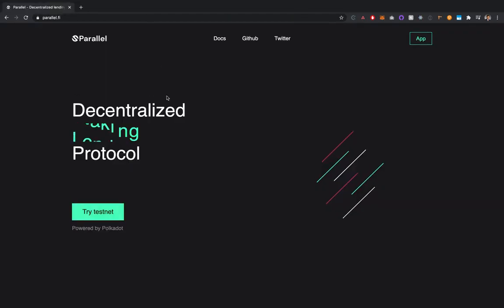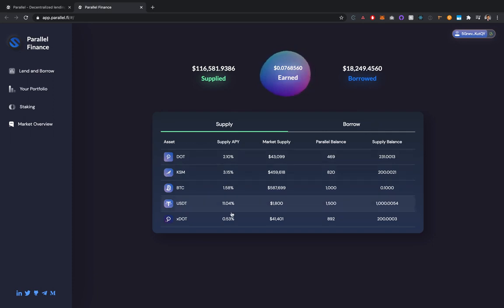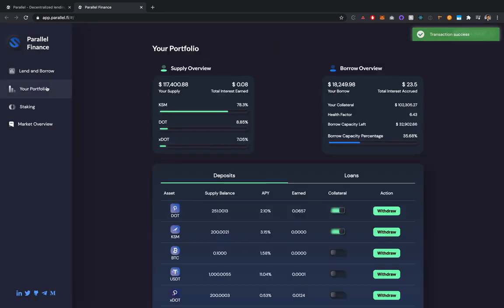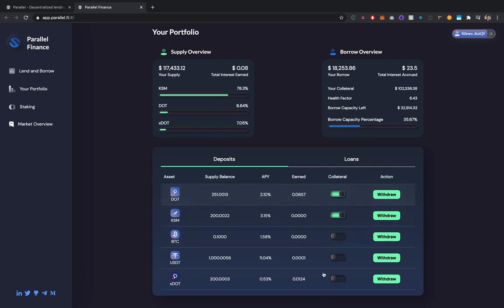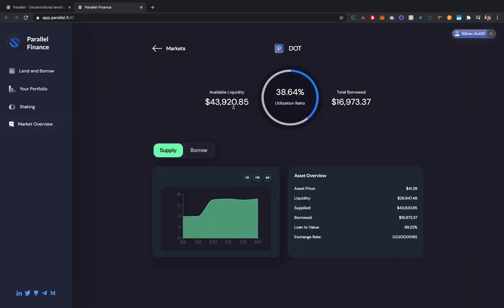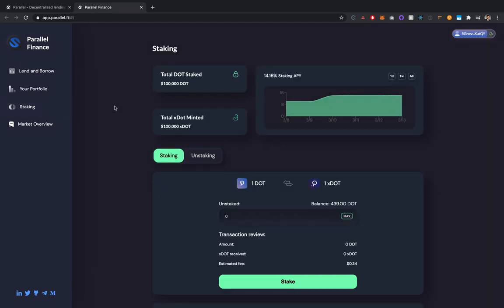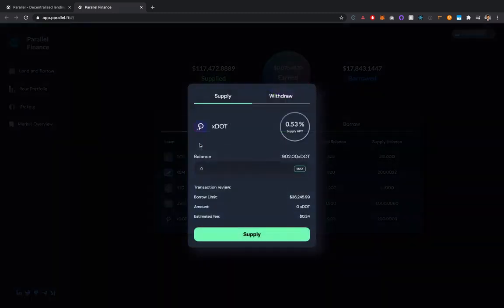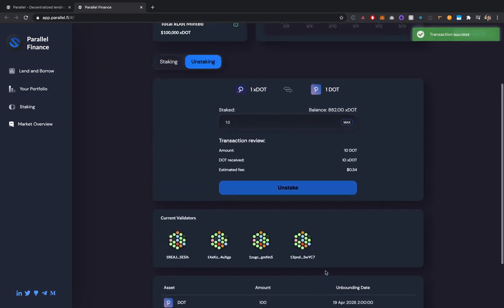Parallel Testnet Demo